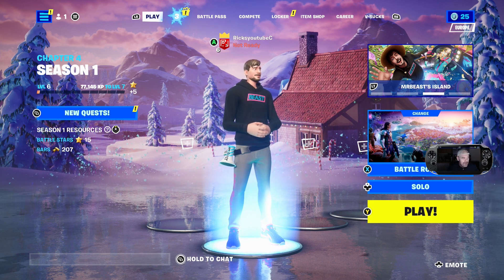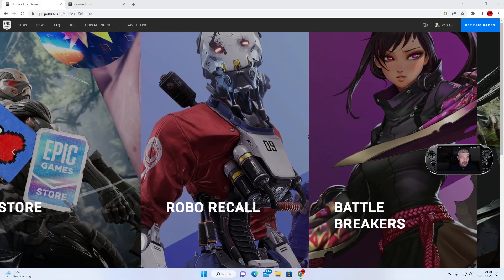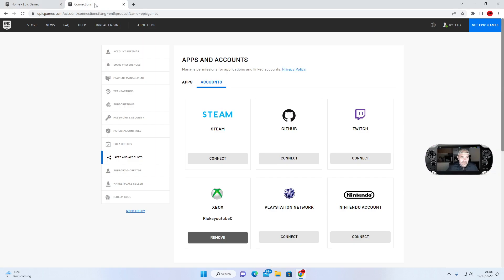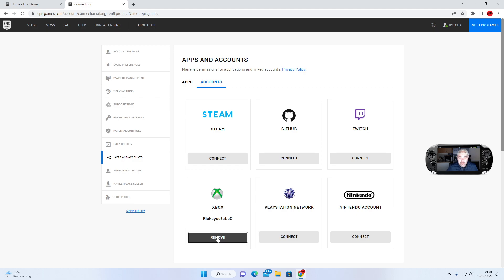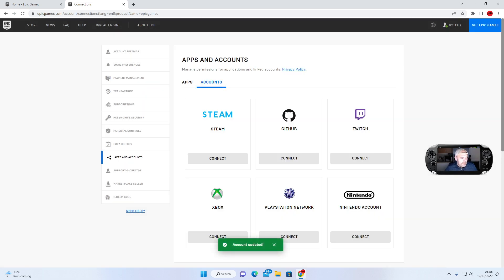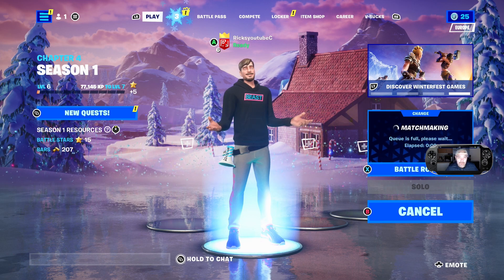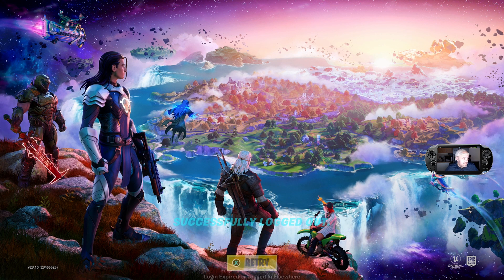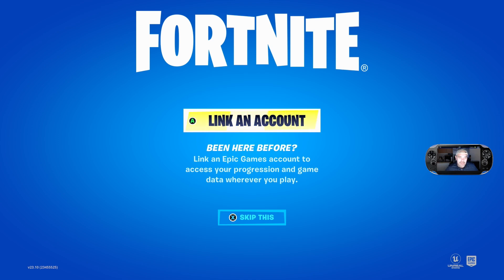How To Unlink Your Epic Games Account (Fortnite Chapter 4 Season 1)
How To Unlink Your Epic Games Account Fortnite Chapter 4 Season 1 Quick video showing you how to sign out of your fortnite account.